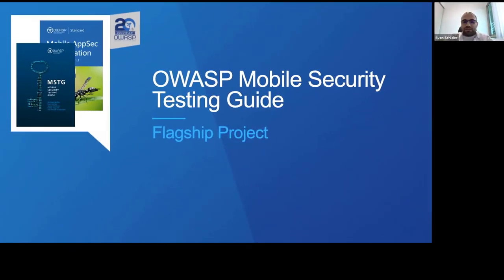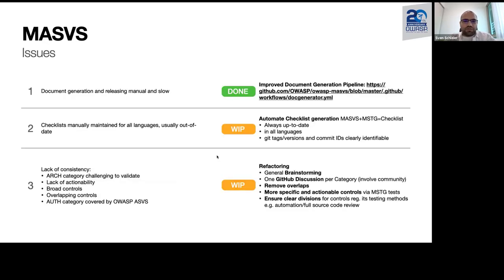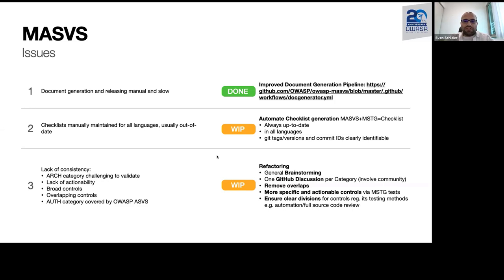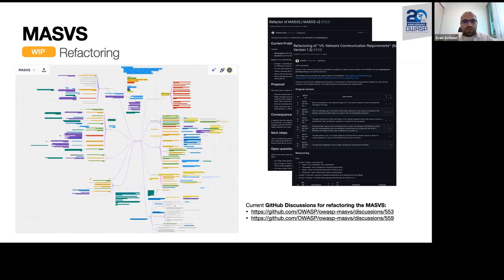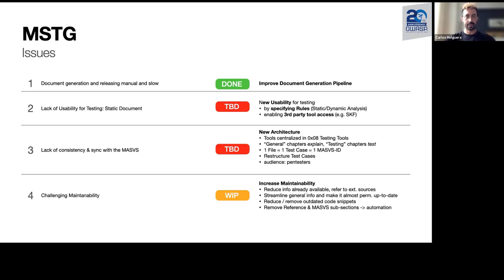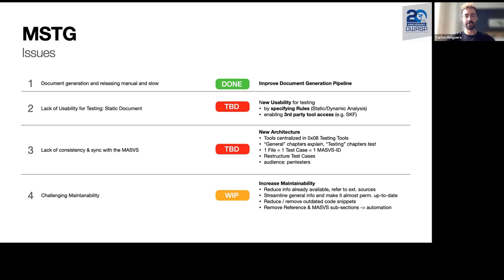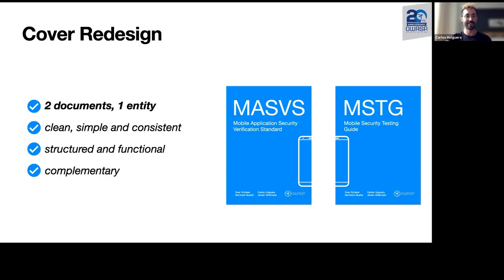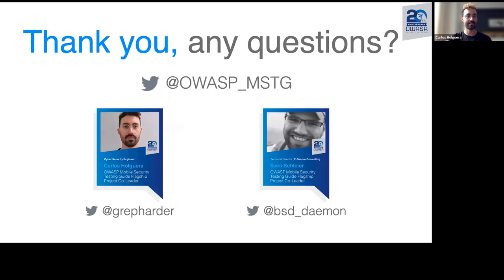OWASP Flagship Projects: OWASP Mobile Security Testing Guide - Carlos Holguera & Sven Schleier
OWASP Mobile Security Testing Guide Flagship Project - Carlos Holguera & Sven Schleier